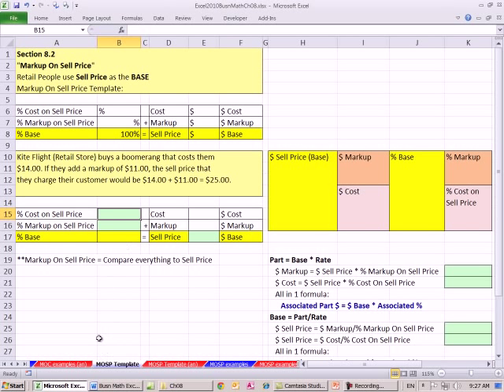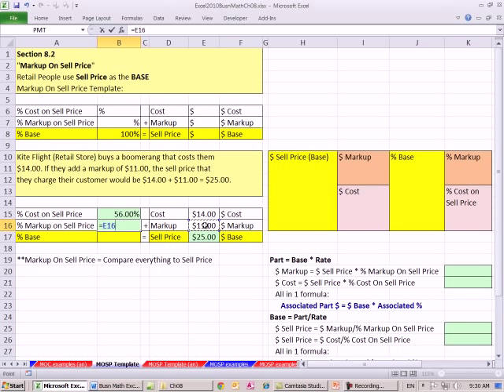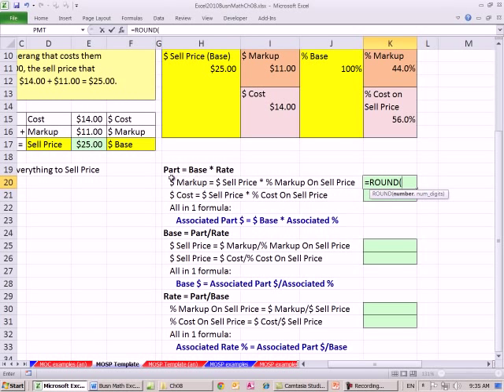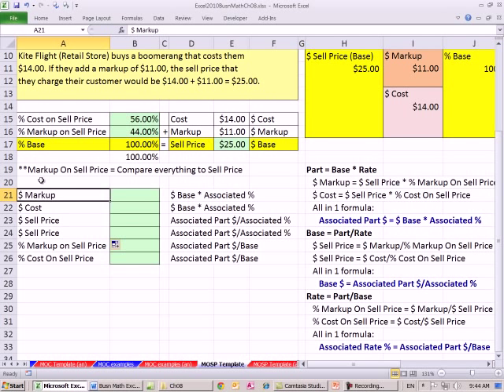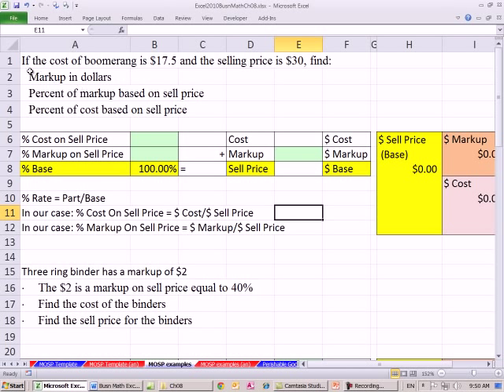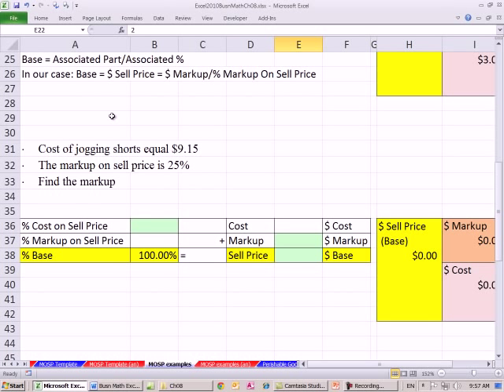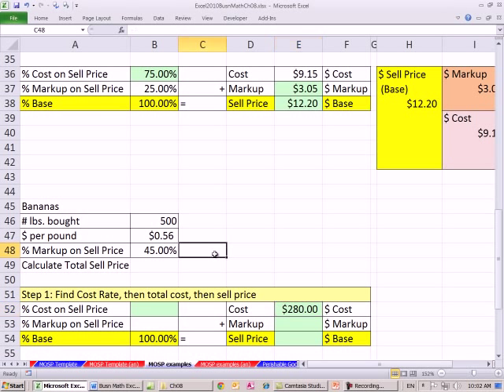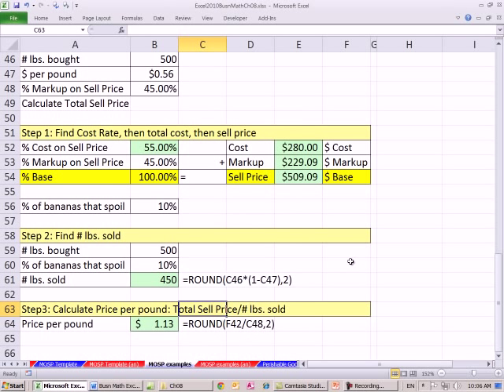Excel 2010 Business Math 69: Markup On Sell Price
In this video learn how to calculate:
1. Learn all the formulas associated with Markup On Sell Price
2. Related what we learned in Chapter 3 (Part = Rate * Base) to chapter 8
3. See many Examples
4. See example for Perishable Goods